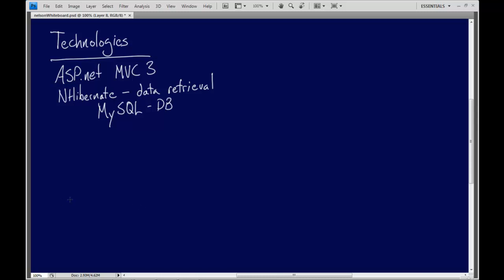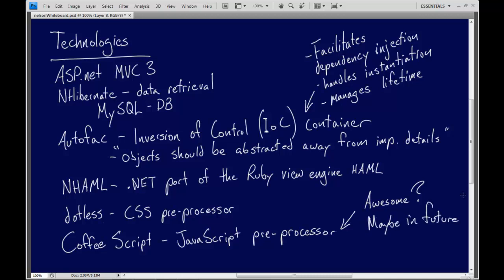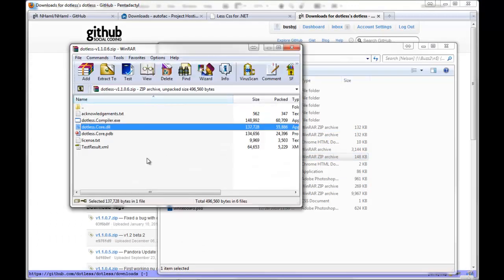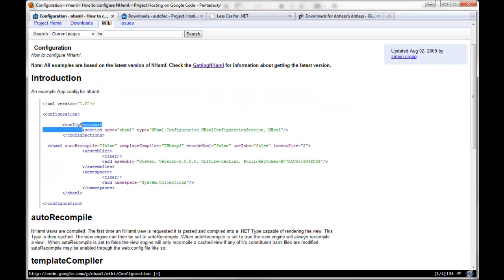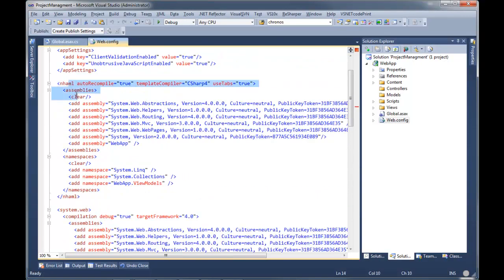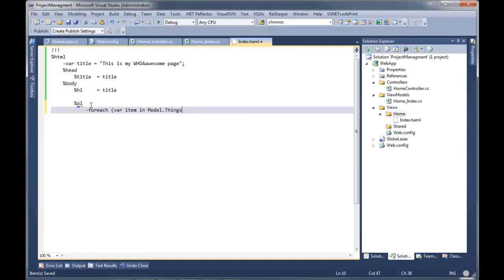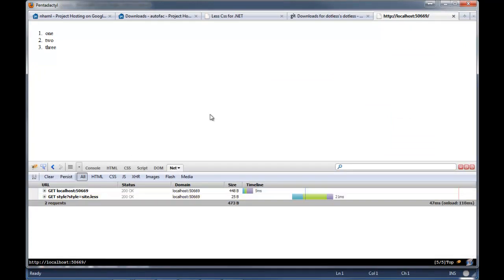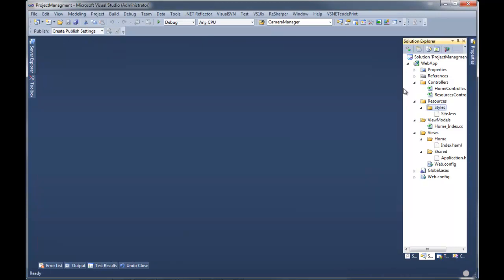🔴 Project Management System (2) • Web App Development with ASP.NET MVC • MVC for Beginners • (Pt. 7)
00:00 - Creating a Project Management System
01:57 - Using ASP.NET MVC3 and an IoC Container
04:11 - Overview of IoC Methodology and Dependency Injection
06:10 - Comparing Razor and Other View Engines
07:59 - Streamlining CSS with dotLess and NHaml
10:12 - Exploring CoffeeScript
12:15 - Setting Up Autofac with MVC3 and MySQL
14:11 - Fixing a Bug in the Source Code
16:20 - Building a Solution with Microsoft Visual Studio
18:37 - Downloading Dependencies for Autofac
21:08 - Setting Up a Project Management System
23:27 - Deploying the Binaries
25:46 - Setting Up a Web App Project
27:54 - Setting Up NHaml and Hibernate
29:49 - Configuring Web Documents with C# 4 Compiler
32:17 - Editing the Base Template
35:22 - Adding the Enhanced View Engine
37:41 - Enhancing Web MVC View with Handle
39:47 - Setting Up Firebug in Firefox
42:05 - Injecting C# into Razor Syntax
44:15 - Dumping Variables into Documents
46:24 - Using a For Loop in HAML
48:47 - Using Attributes in HAML
51:05 - Debugging a Layout in HAML and LESS
53:27 - Creating a Resources Controller for Pre-Processing
55:33 - Debugging a Layout Issue in Firefox
57:53 - Using the LESS Engine to Process LESS
1:00:14 - Finding the Style File and Transforming to CSS
1:02:57 - Generating CSS with LESS
1:05:51 - Setting Up the Project with HAML and LESS

Learn Web App Development with ASP.NET MVC - Project Management System, Part II.

In this video we set up the tools we'll be using throughout production, including autofac, nhaml, and dotless. See where to get them and how to install them.